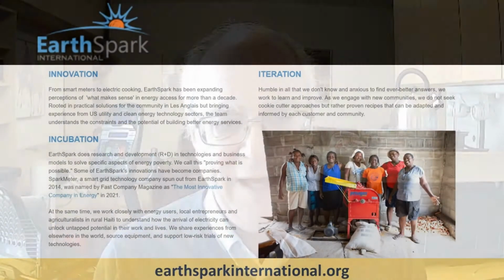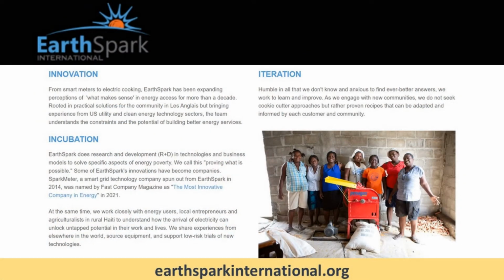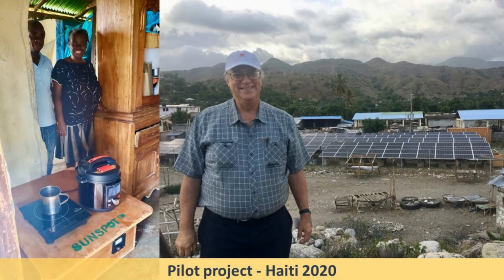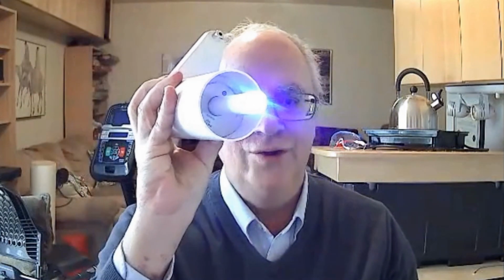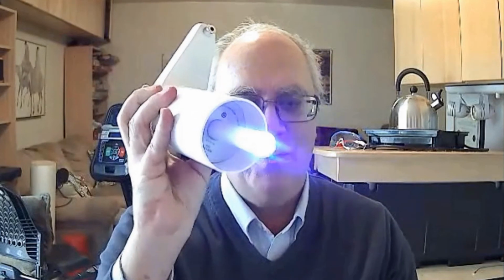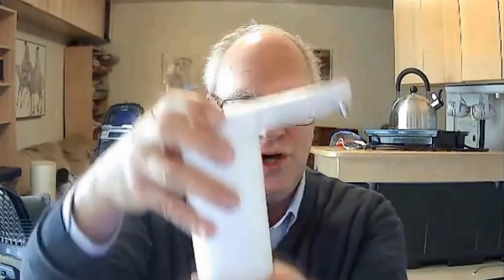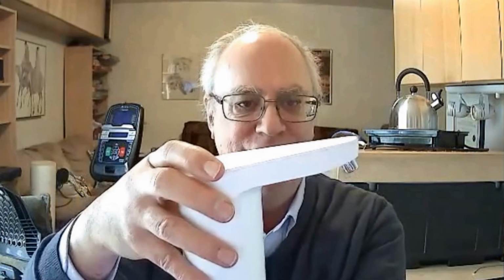Doug Danley - SunSpotPV: Banking on PV-to-Induction Cookers and More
Doug Danley makes the case for using photovoltaic panels connected directly to induction cookers, while adding battery capacity for extra off-grid charging. Developing countries are adopting non-banking means of "phone wallet" transactions, micro-financing, and micro-grids to address deforestation, gender inequities, and health concerns.